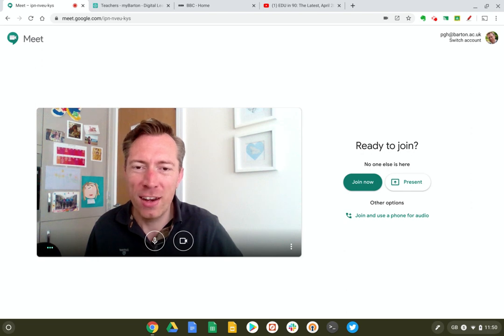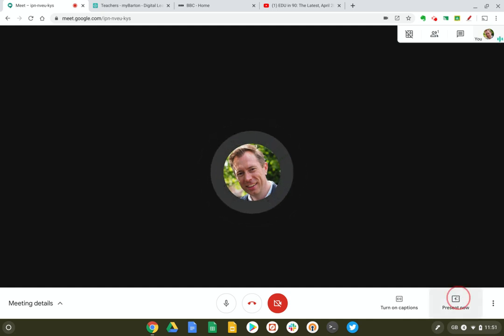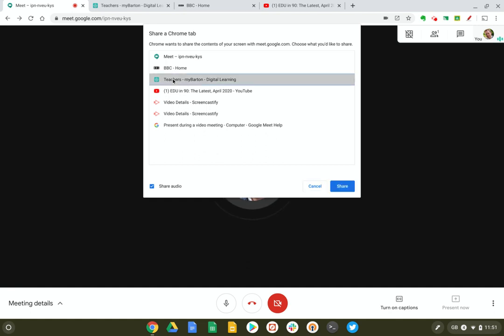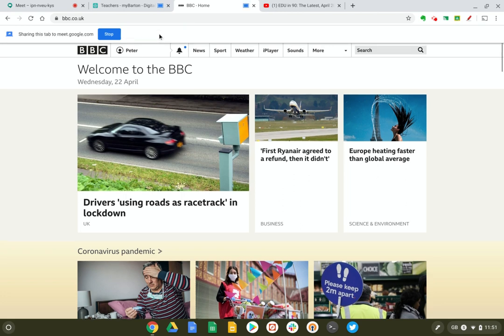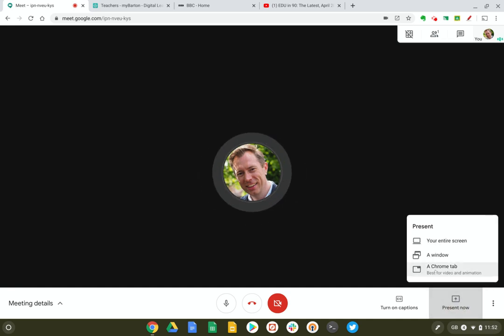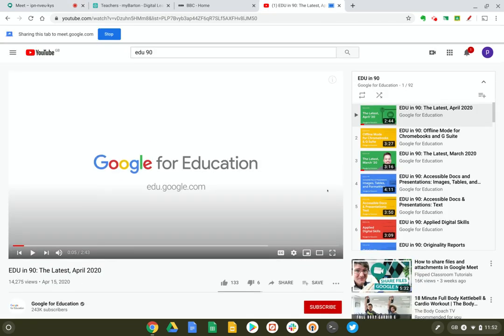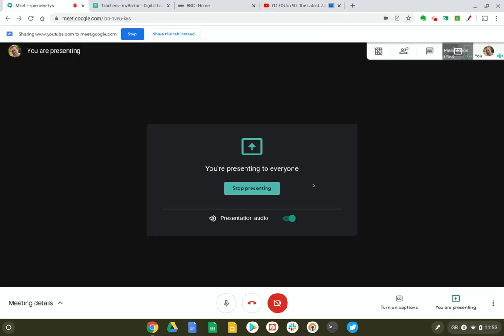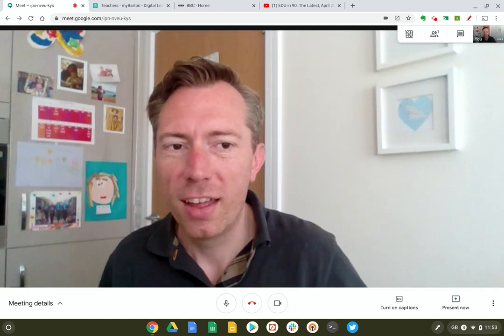Present a Tab with Audio in Google Meet [Google Update]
In this video we look at the brand new Present a Tab option in Google Meet. This also lets you share the tab audio with meeting participants.